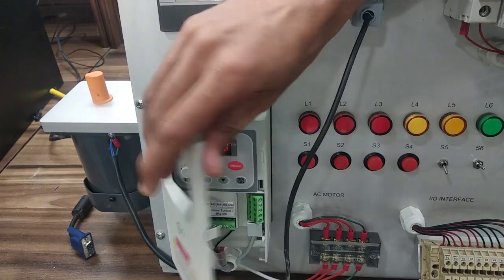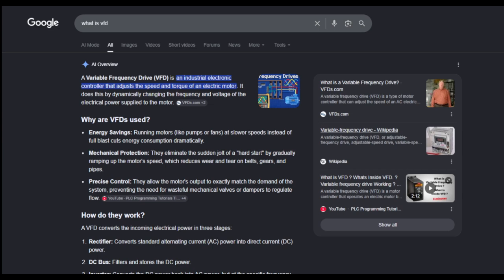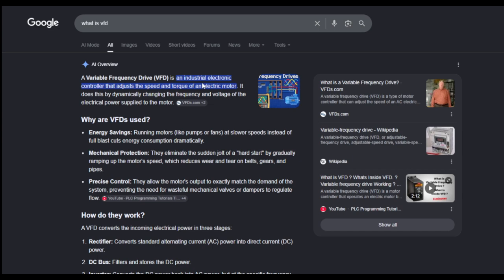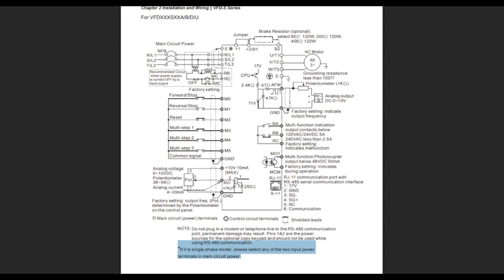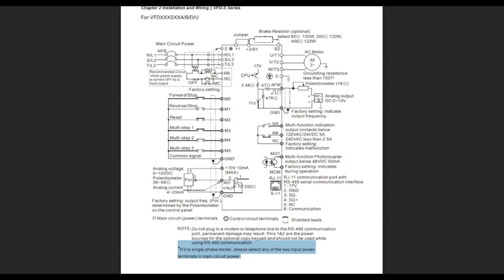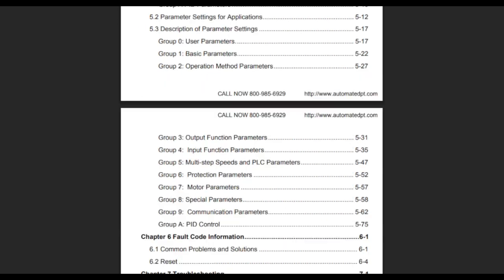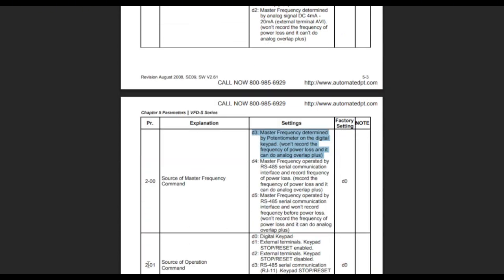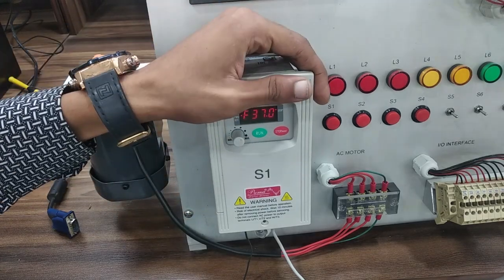Delta VFD Tutorial | 3-Phase Motor Control Step-by-Step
Industrial motors are not simply turned ON and OFF in modern automation systems.

Their speed, acceleration, frequency, and operation are precisely controlled using Variable Frequency Drives (VFDs). One of the most important technologies used across industrial automation today.

In this tutorial, we dive into the Delta VFD-S Series to understand how real motor control systems operate in industrial environments.

You’ll learn:
⚡ Delta VFD architecture and basic wiring
⚡ How to run a 3-phase induction motor directly using the VFD
⚡ Real-time motor testing and frequency control
⚡ How PLCs interface with VFD systems in industrial automation
⚡ The foundation of precise motor control used in factories and automation systems worldwide

This is not simulation-based learning.

Everything demonstrated in this video is performed using real industrial hardware, real motor control, and real automation workflow.

Hardware Used:
• Delta VFD-S Series
• 3-Phase Induction Motor
• Industrial Automation Trainer System

This video is part of the BitznTwist Industrial Automation Series focused on practical PLCs, VFDs, HMIs, industrial communication, and real-world automation engineering.

🚀 Upcoming videos will cover:
• PLC-Controlled VFD Automation
• Analog Frequency Control
• MODBUS Communication
• HMI Integration
• Complete PLC-HMI-VFD Systems

New videos are coming. ⚡